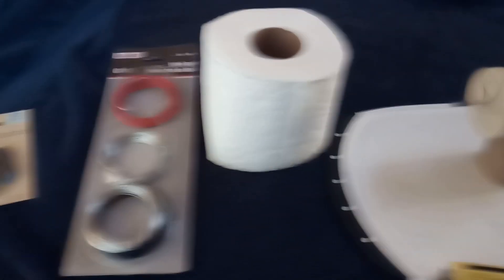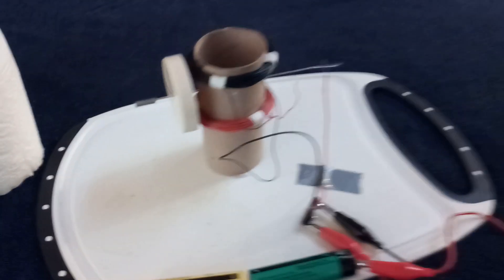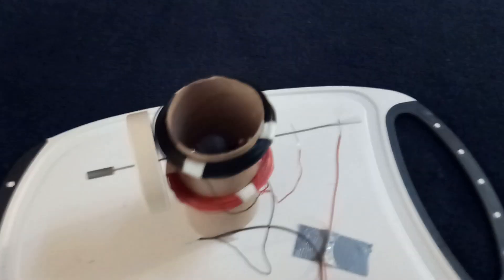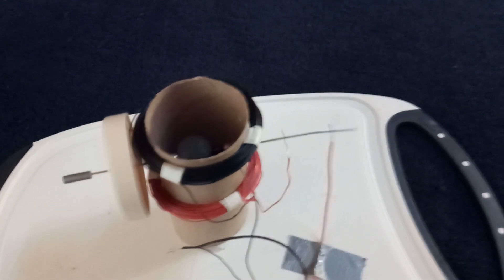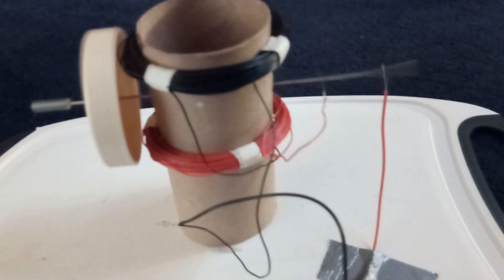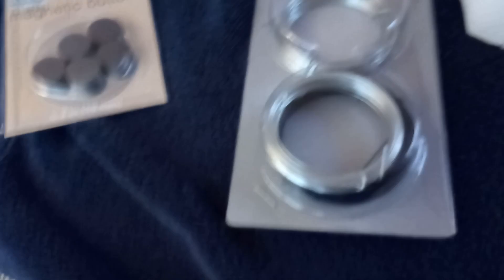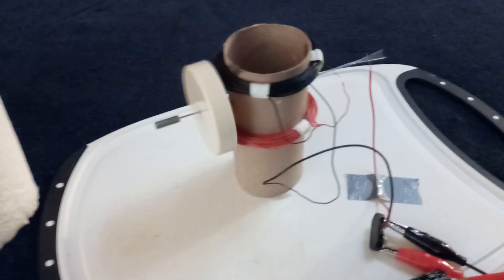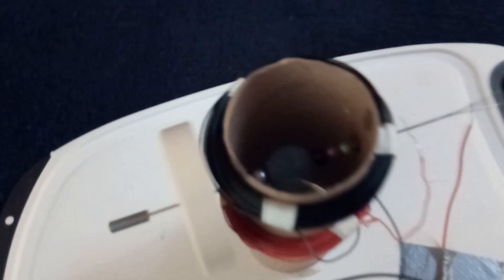TP Newman Motor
This is just a simple homemade electric motor I made while I was in "Stay At Home" mode.  The design is a basic 'Newman Motor' type.  It was just an easy one day project that gave me something fun to do while I pass the time. Good luck everyone.  Here in California the virus storm is about to explode all around me.